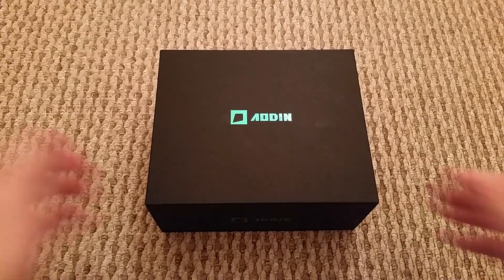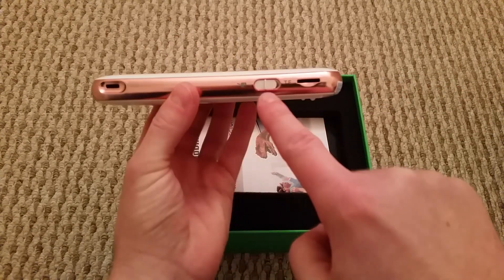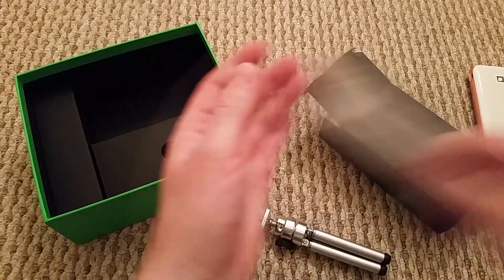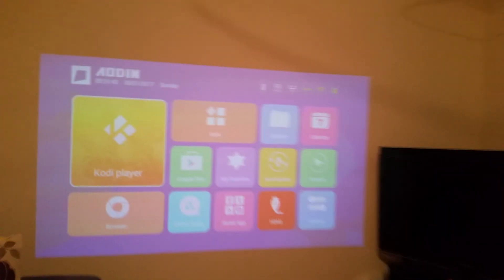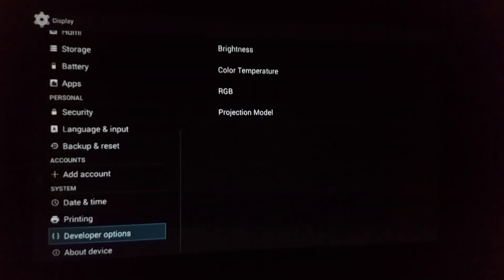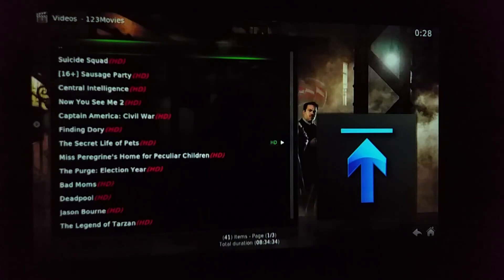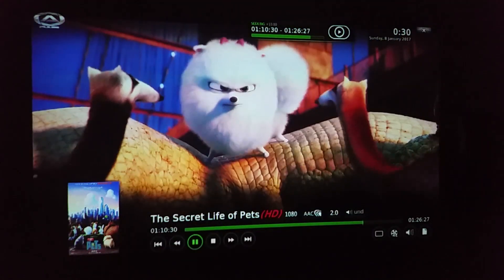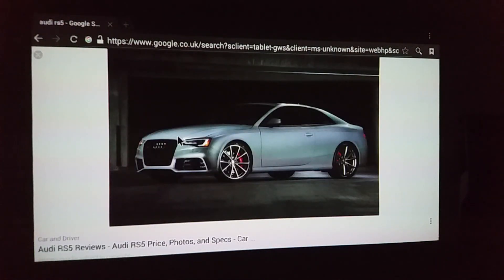Aodin 2017 Portable Smart Mini Android Projector 32gb (Full HD 1080p support)